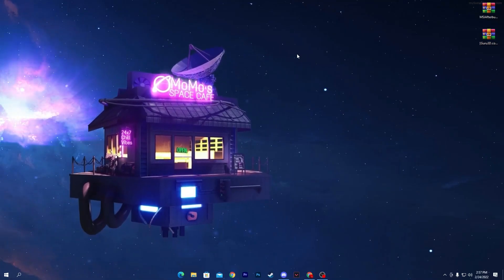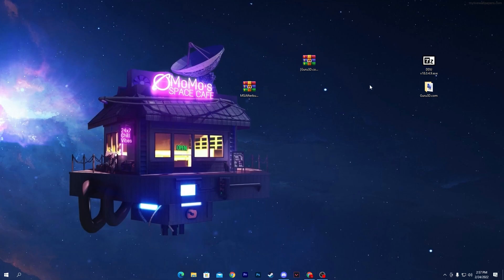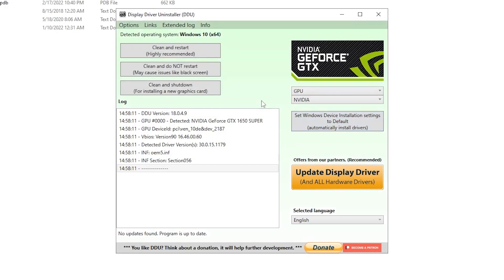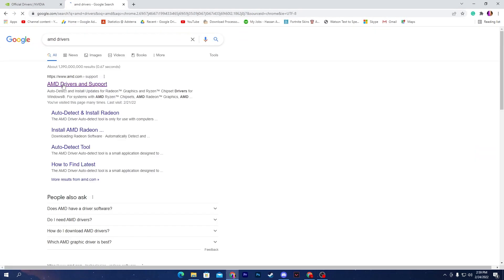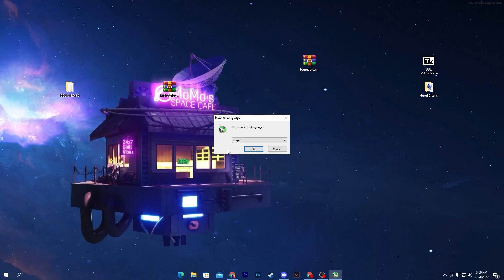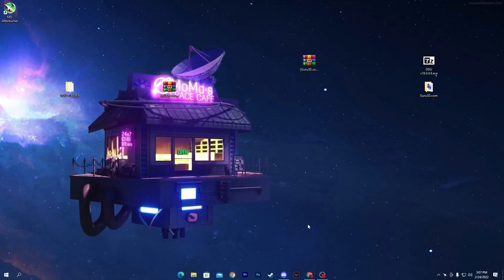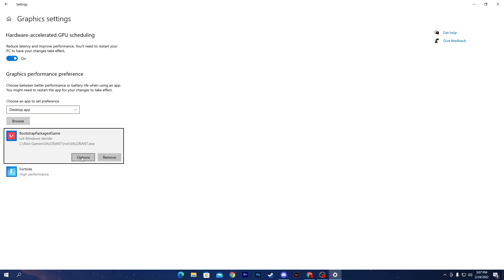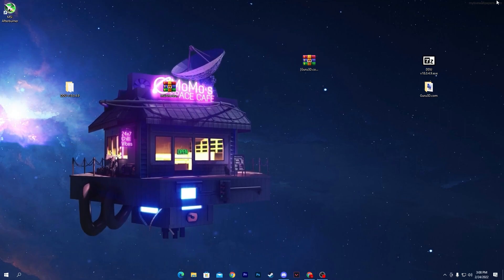How To Fix LOW GPU USAGE While Gaming - Fix LOW FPS (2022 Guide)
Hello People!
Today in this video I'm going to show you how to fix low GPU usage while gaming on your PC and guys this video also helps you to increase your FPS and fix the stutters and the FPS drops.

Title: How To Fix LOW GPU USAGE While Gaming - Fix LOW FPS (2022 Guide)